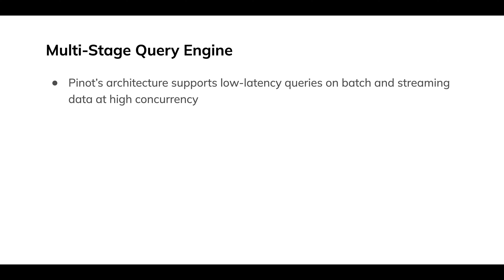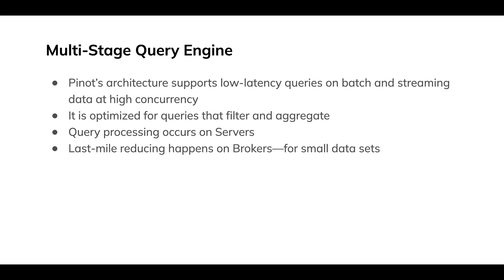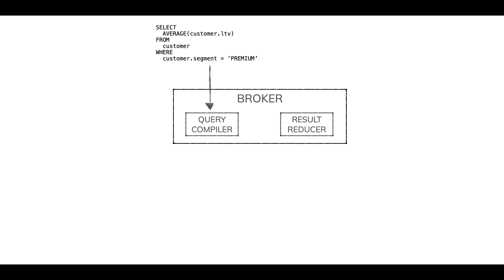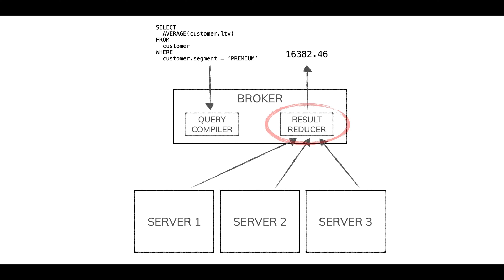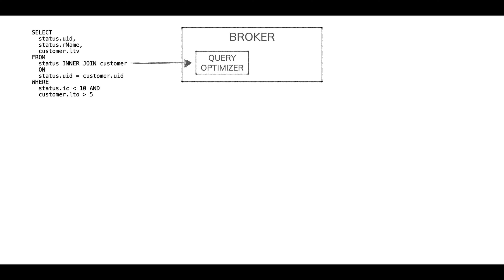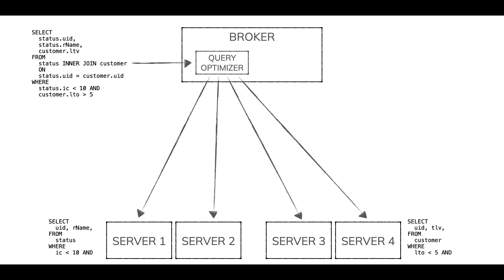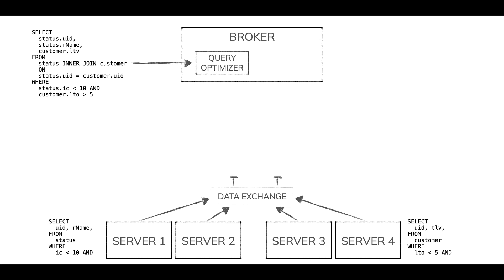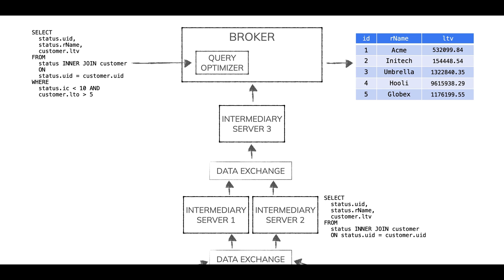Apache Pinot 1.0 Multi-Stage Query Engine | Feature Overview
Full video | Blog | Explore Pinot's enhanced multi-stage query engine, designed for optimized, low-latency processing of complex queries. Uncover how it efficiently handles joins between large tables and unlocks new query possibilities, marking a significant evolution in performance and flexibility. We hope this technical walkthrough is helpful!

ABOUT STARTREE
StarTree, powered by Apache Pinot: real-time analytics for user-facing apps. Discover the latest technical developments, trends, and use cases for real-time analytics straight from our engineers and open source developers, and your fellow industry colleagues and practitioners.

StarTree is uniquely positioned to bring you fast, reliable and fresh perspectives on the shift from batch to real-time analytics, and from internal-facing to user-facing applications.